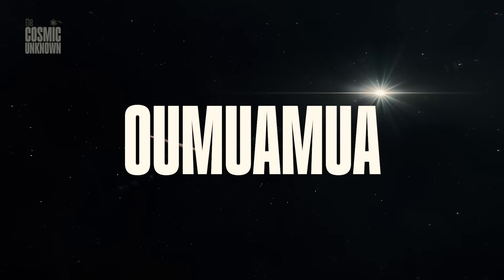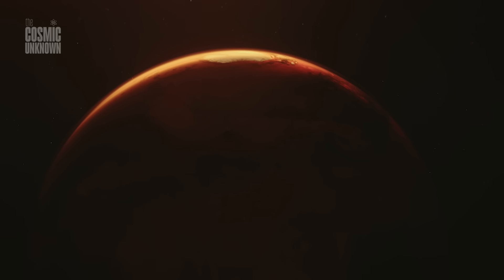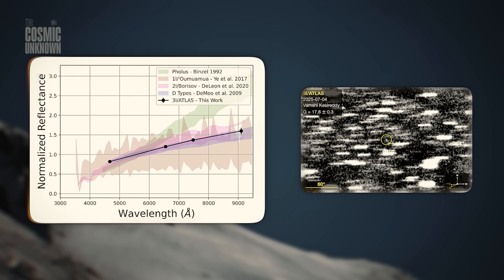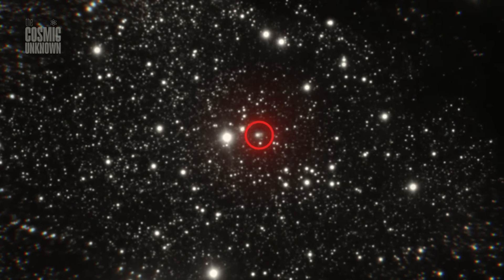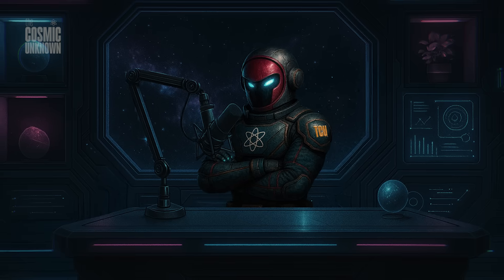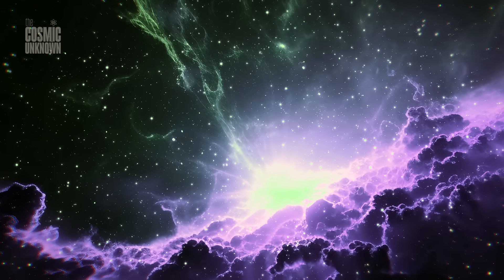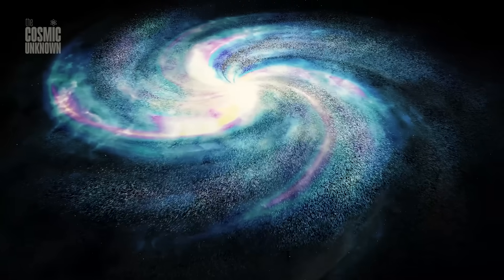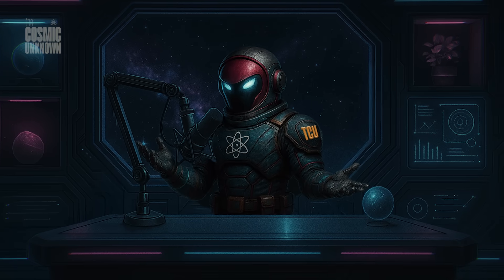3I/ATLAS: Scientists Now Say It Might NOT BE NATURAL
3i atlas, alien probe, technosignatures — For the first time in history, scientists from SETI, Oxford, and NASA are publicly suggesting that some interstellar objects might be... artificial.

Less than 10 years ago, the alien probe theory was dismissed as wild speculation. But now, with 3i atlas behaving in ways no comet should, the conversation has shifted. A peer-reviewed study outlines how to search for technosignatures in interstellar visitors — from anomalous trajectories to artificial materials.

Something has changed. Not in space. In science. Was 3i atlas just a comet? Or did it force open a door we can no longer close?

💡 Alternative tittles
3I Atlas: Scientists Say This Interstellar Object Might Be an Alien Probe
3I Atlas Just Proved Avi Loeb Wasn’t Wrong About Alien Probes
Could 3I Atlas Be the First Confirmed Alien Probe? What Scientists Are Saying